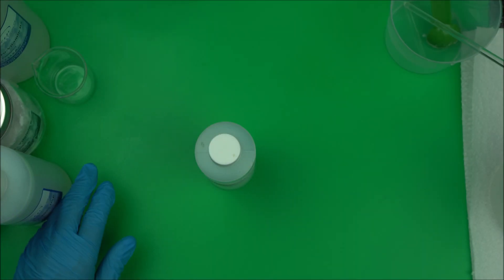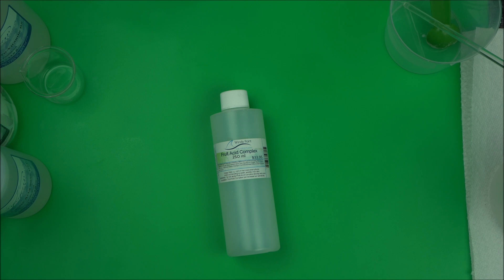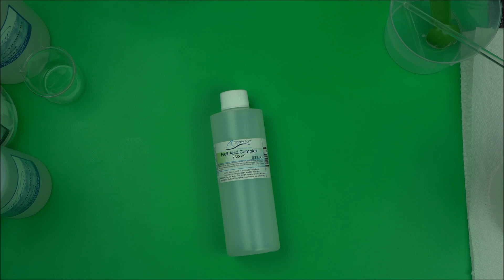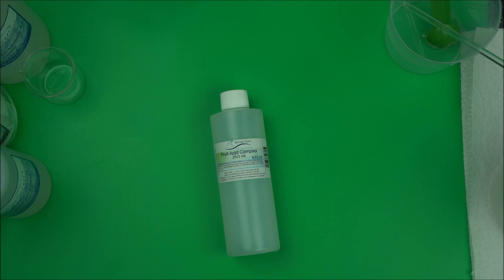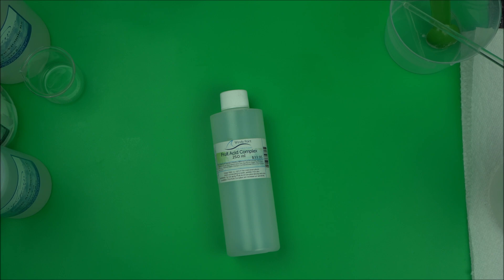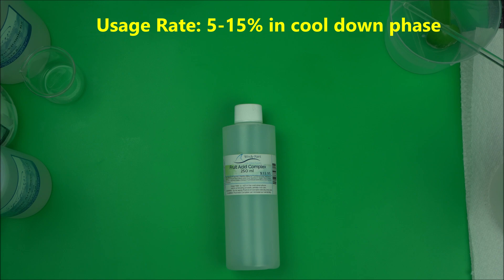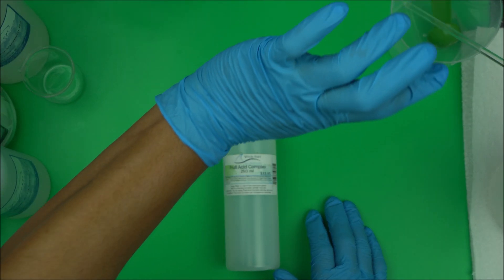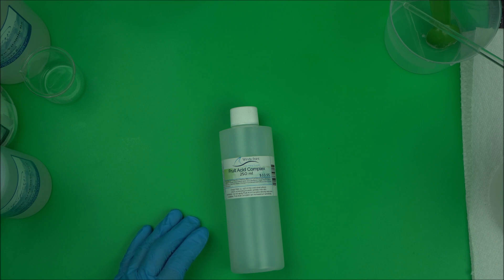HOW TO USE FRUIT ACID COMPLEX FOR MAKING EXFOLIATING SKINCARE PRODUCTS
🌿Premium Organic Cosmetic Ingredient Supplier Trusted By Indie Beauty Brands Worldwide

This video is all about how to use fruit acid complex to make exfoliating and skin brightening skincare products.

If you are a cosmetic formulator, this ingredient will be a great addition to your ingredient list.

It has strong anti aging and exfoliating benefit for all skin types.